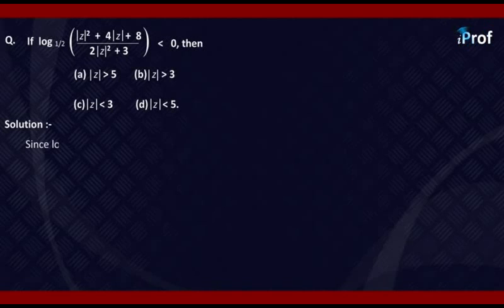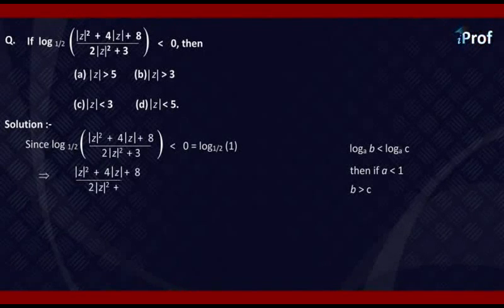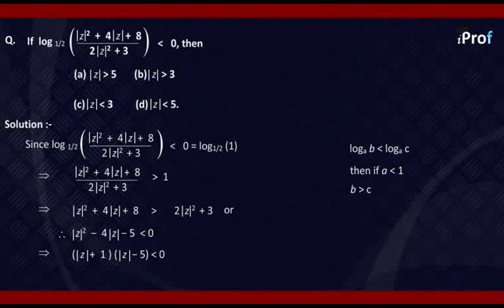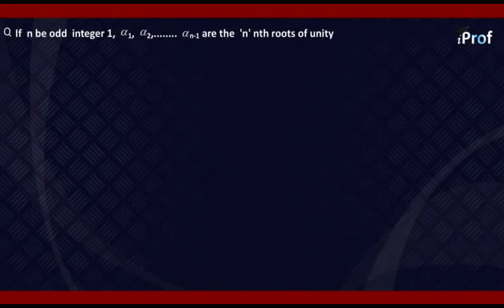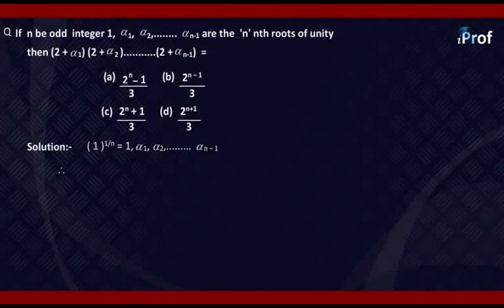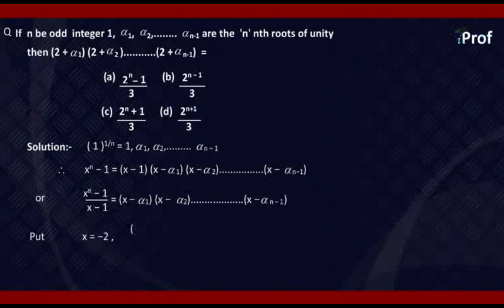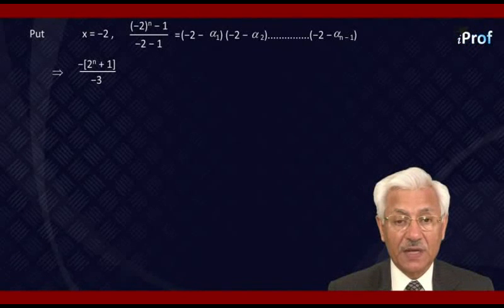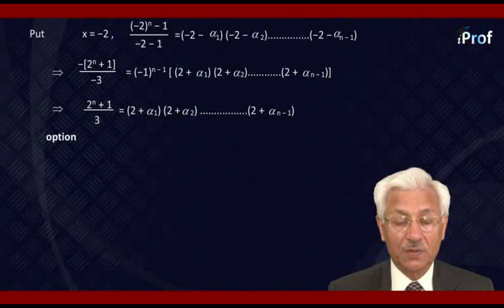QUESTIONS AND THEIR SOLUTIONS P4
QUESTIONS AND THEIR SOLUTIONS P4, Study and achieve your academic goals by taking help from iProf India Learning videos. Learn complex numbers with highly qualified teachers. This video will teach you basic & advanced concepts of topic. You can also Download iProf Study Buddy India’s No 1 free educational app to get all study material, tests, notes in a mobile App.